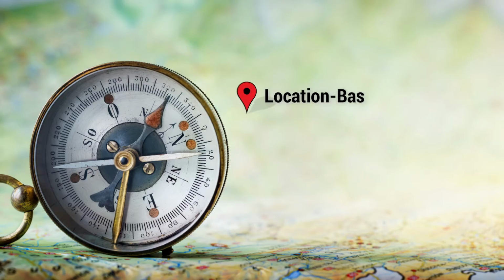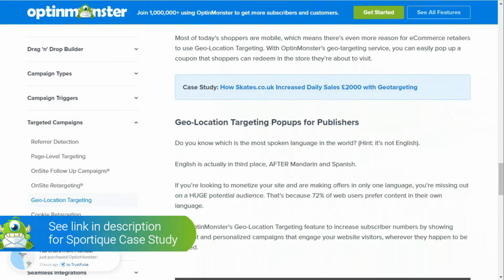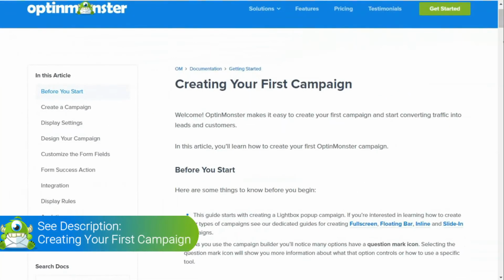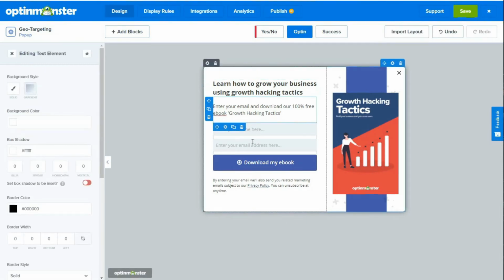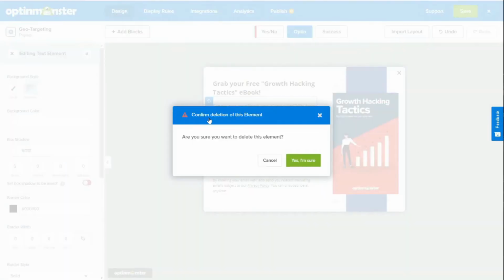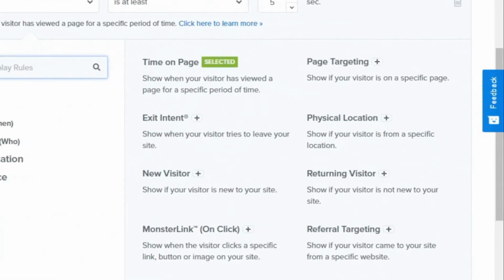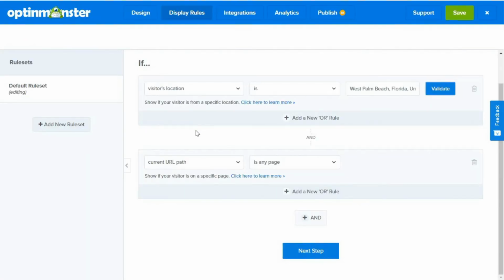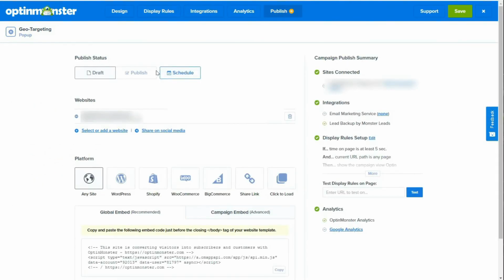How to Create a Popup Based on Location to Boost Your Sales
If you've ever wondered about how to create a popup based on location to boost your sales, but you thought it was too complicated, then you're in the right place. In this video tutorial, we’re going to show you how to create a geotargeting popup that'll boost your sales and increase your conversions.

Want the best news? It's so easy that anyone can create one in under 5 minutes.

➤ Special Discount
For our discount, use our code: OMVIDEOS.

➤ Timestamps In this video:
00:00 Introduction
00:13 What Is Geotargeting?
00:25 Why Use Geotargeting?
01:49 How To Create A Popup Based On Location